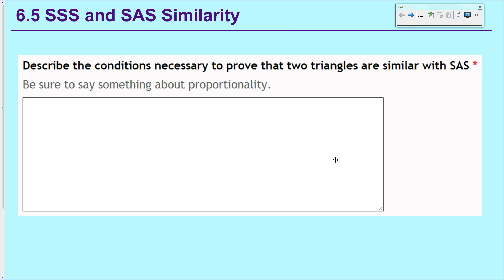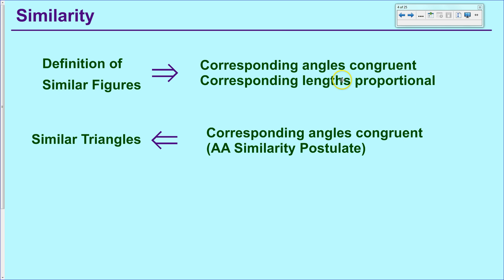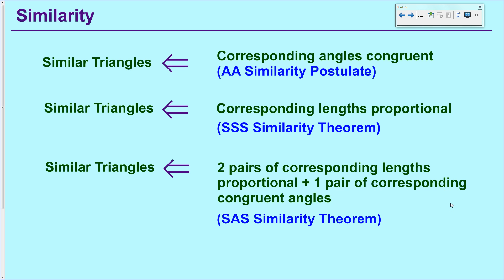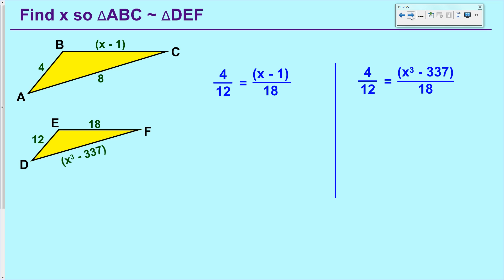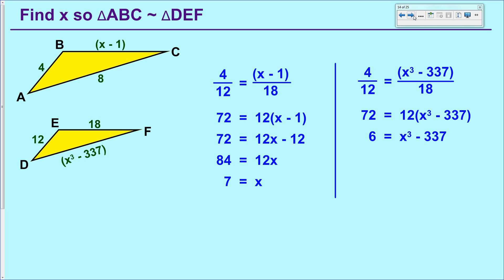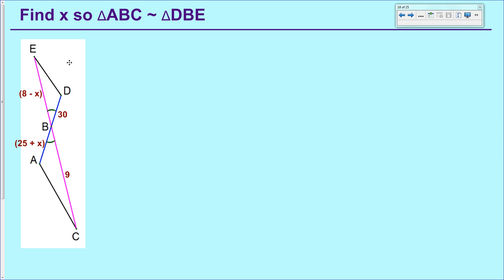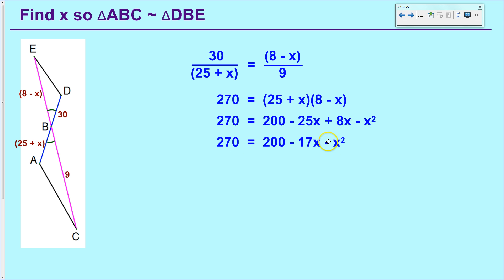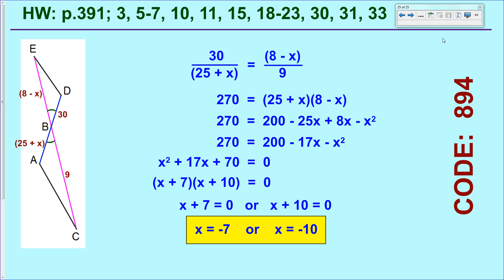6.5 SSS and SAS Similarity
6.5 SSS and SAS Similarity